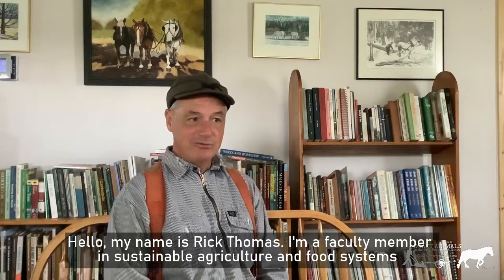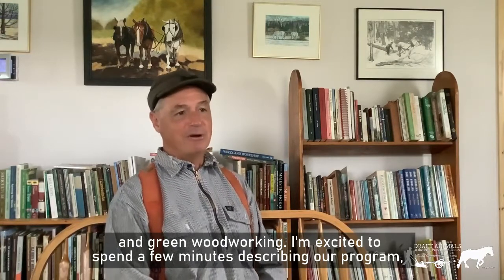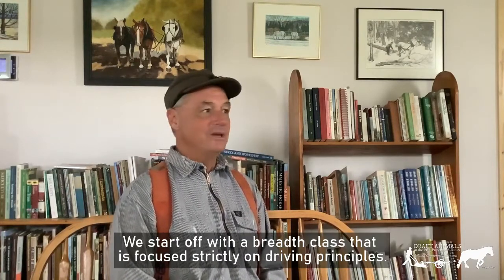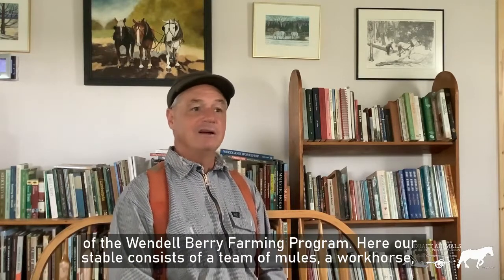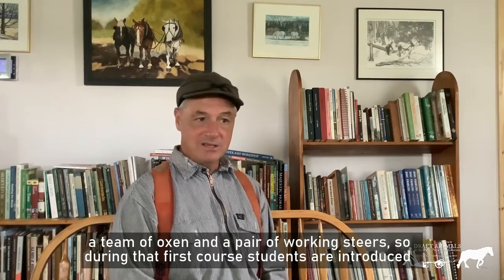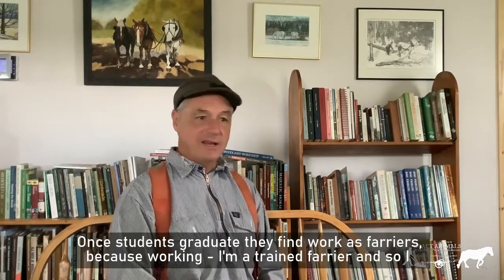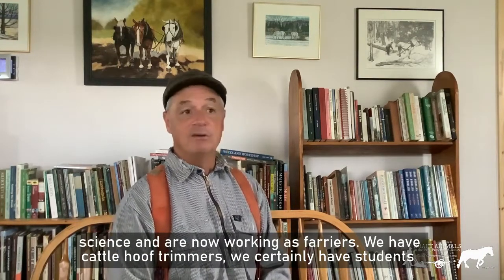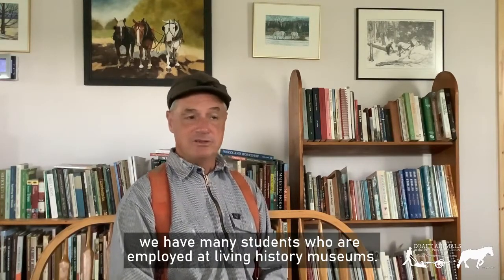Rick Thomas - Draft Animal Power Systems at Sterling College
Virtual Conference
Draft Animals in the Past, Present and Future
May 8-9th 2021
Lauresham Laboratory for Experimental Archaeology